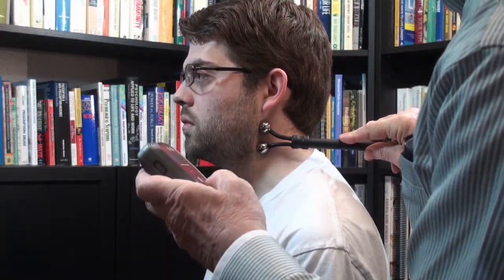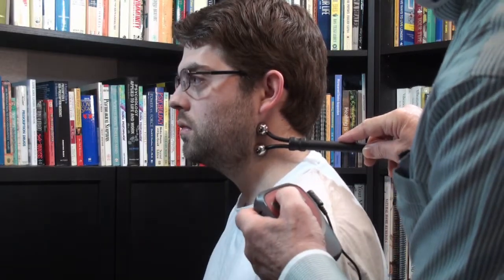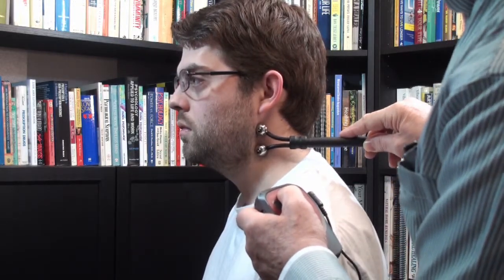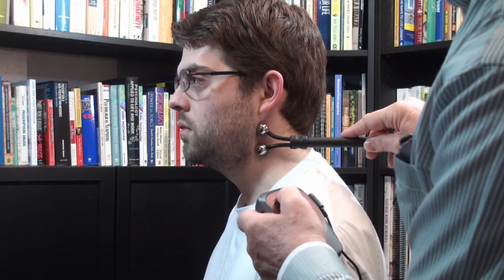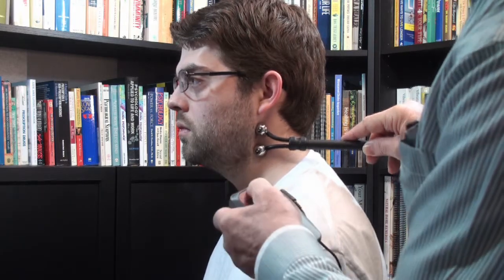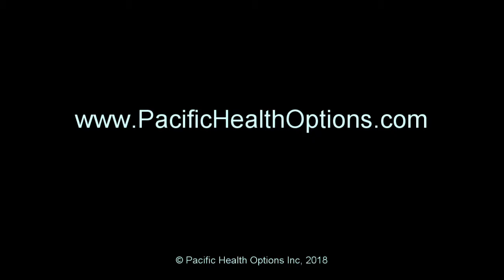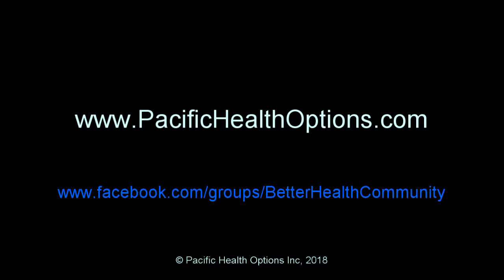Vagus Nerve Stimulation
Vagus nerve stimulation (VNS) refers to any technique that stimulates the vagus nerve ... The relationship between depression, inflammation, metabolic syndrome, and heart disease are mediated by the vagus nerve. Many people feel that VNS is the future of medicine.

Micro-current stimulation of the nerve can put the brakes on inflammation which is the precursor to over 4000 chronic diseases, and although many may see this as the future of medicine, we can do this today.